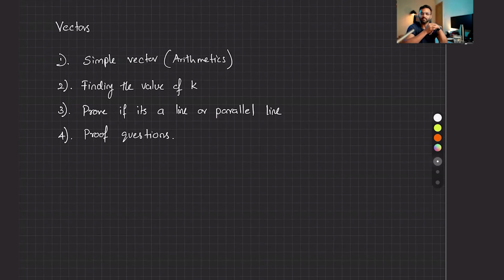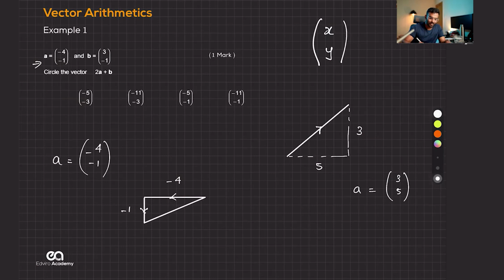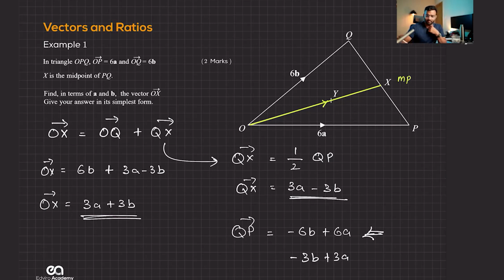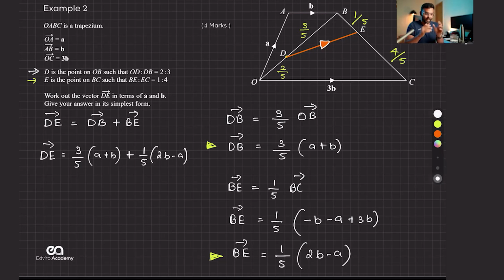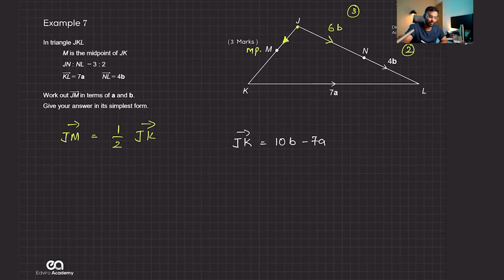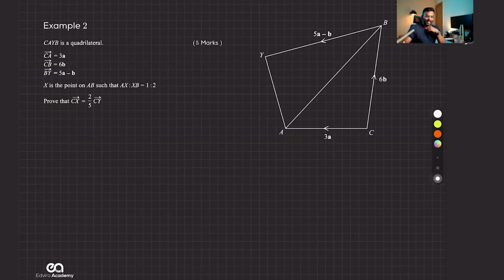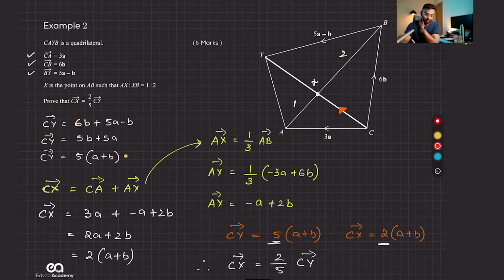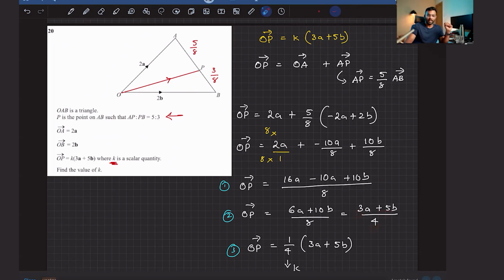GCSE Maths Vectors & Vector Ratios